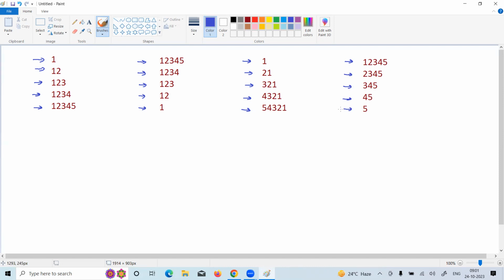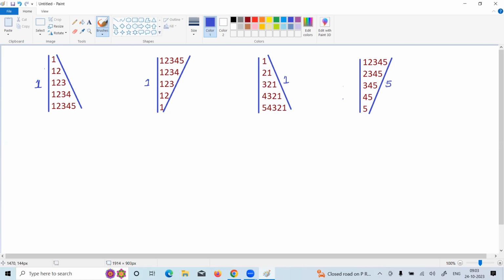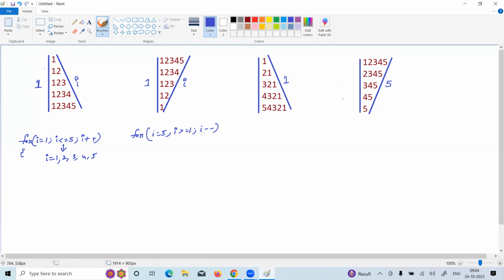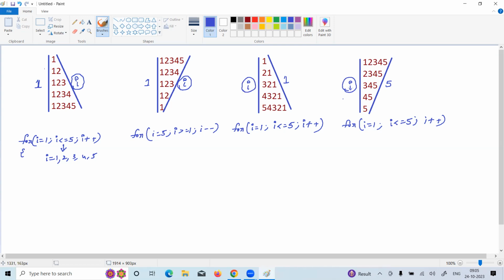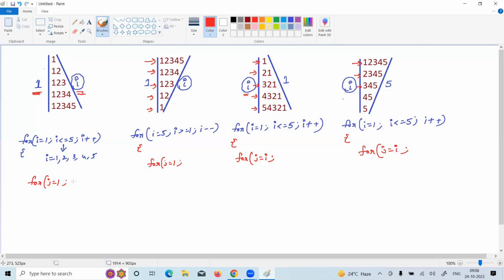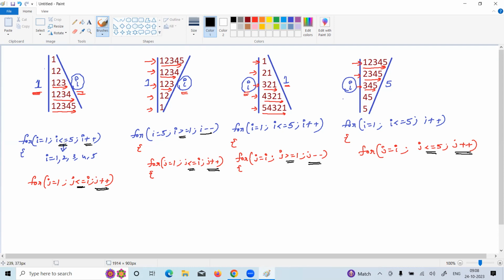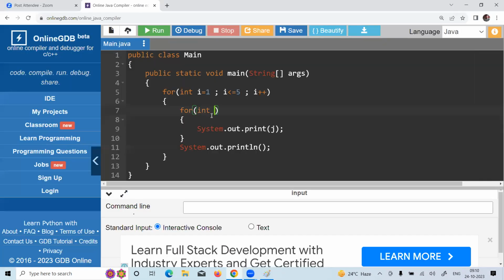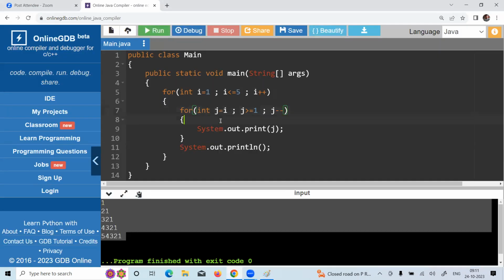Printing Numbers Triangle Patterns | Ameerpet Technologies | By Srinivas